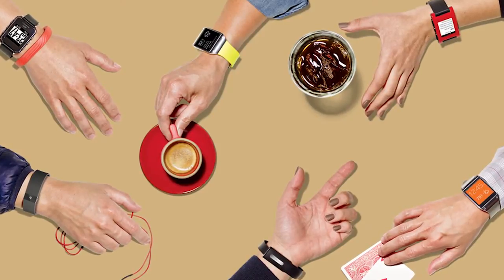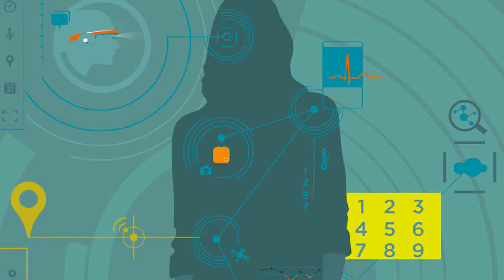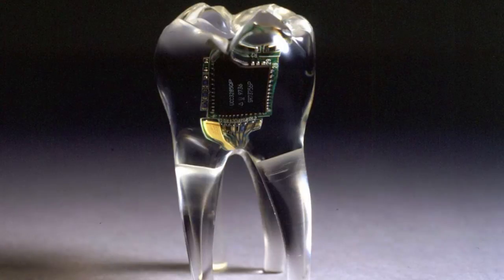Building Connected Devices in 2017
The wearable market has come a long way in recent years. In fact it’s a market that has grown out of a ‘wearable’ tag which no longer encompasses the groundbreaking technology which is making the next generation of connected devices more useful, more specific and far less cumbersome.

In this video we talk to YodelUP and Trackener, two startups currently being accelerated in the Startupbootcamp IoT program, about their work to develop the future of connected devices.

This video is part of a wider blog post on wearables and connected devices which you can read